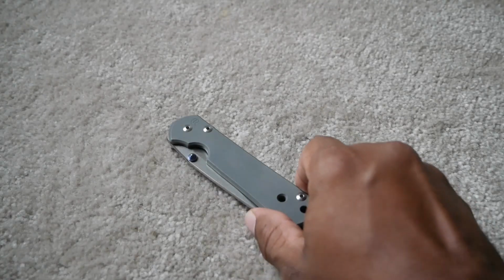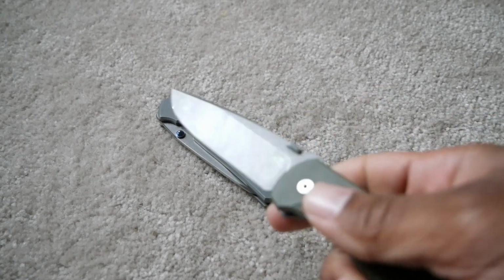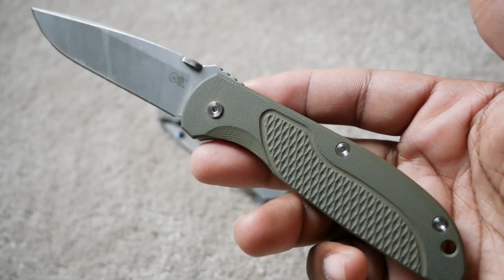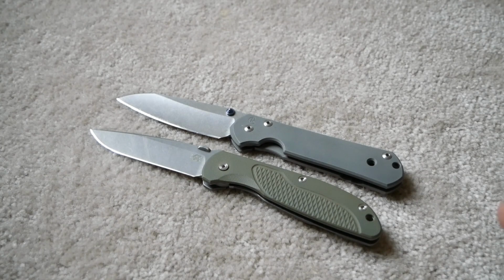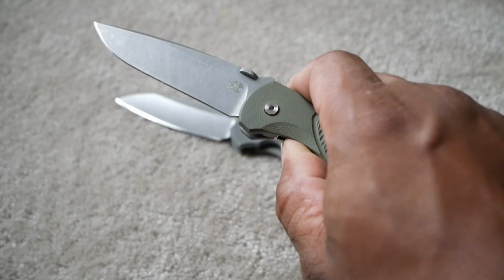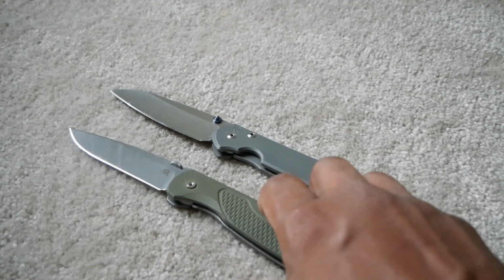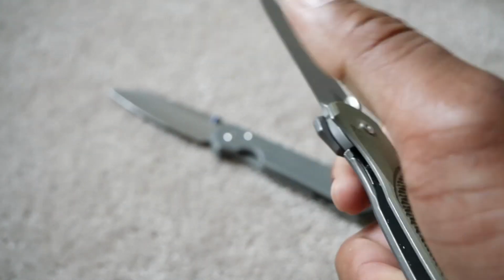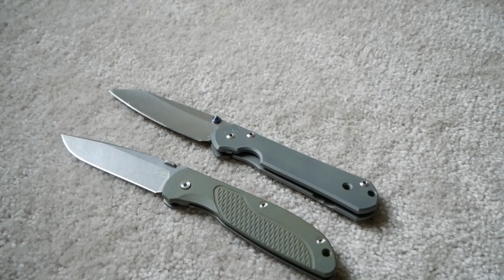The Most Underrated Knife Ever